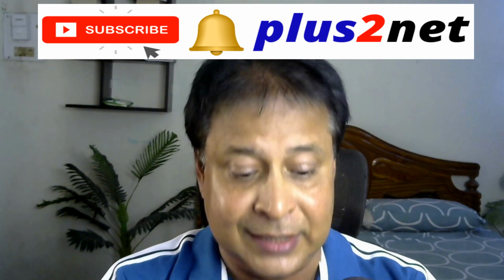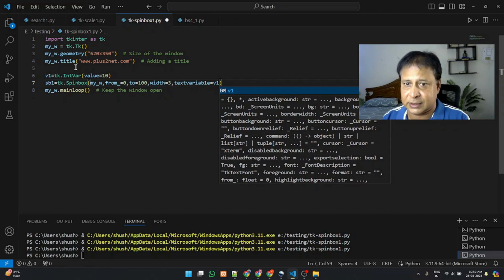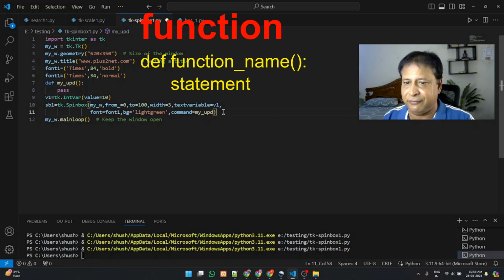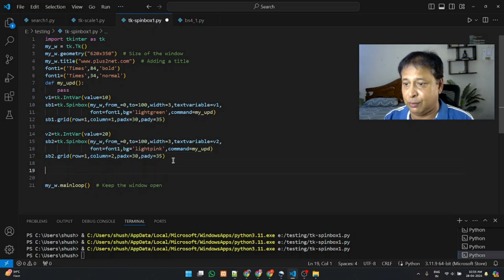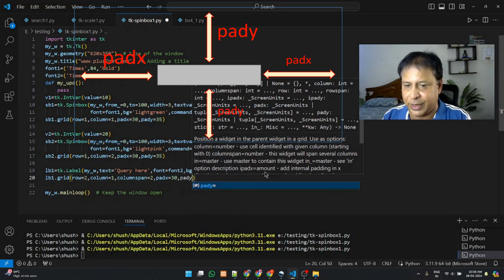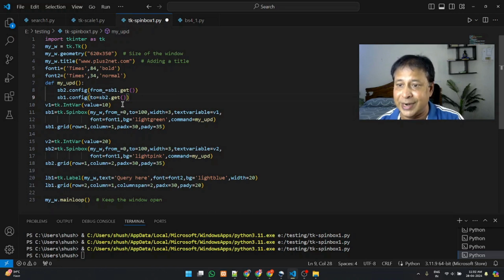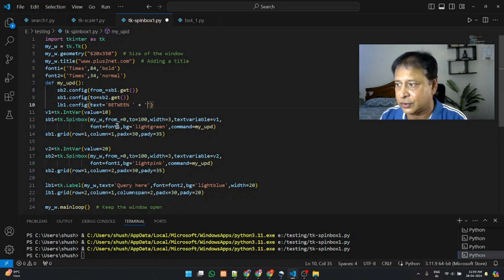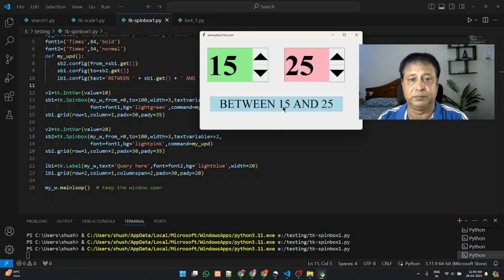Two interlinked spinboxes for dynamic range selection with Lower and upper limits to generate query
00:00 Introduction
00:48 Tkinter window and placing Spinboxes and Label for user inputs and display.
06:58 Function to provide interlocks between Spinboxes to set from_ and to values
08:28 Creating string by using Spinbox values and displaying same in a Label

In this tutorial, we dive into creating a GUI application using Python's Tkinter library, where we demonstrate how to link two Spinbox widgets for dynamic range selection. This method ensures the minimum value never exceeds the maximum value, providing an interactive and error-free user experience. Perfect for beginners and intermediate programmers alike, this guide will walk you through each step of coding, setting up, and linking Spinboxes effectively.